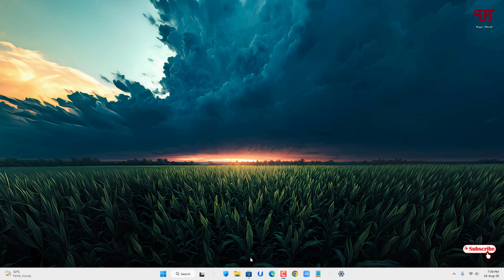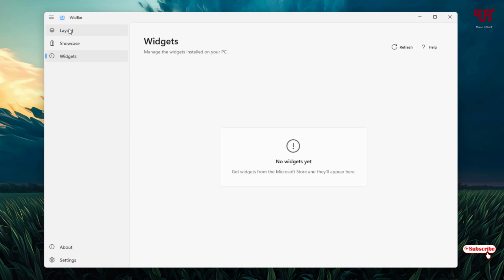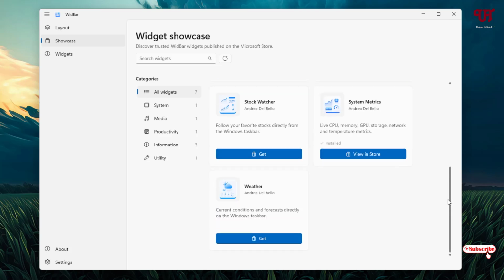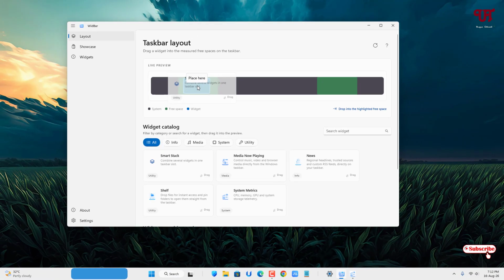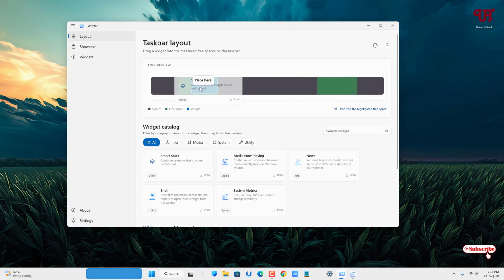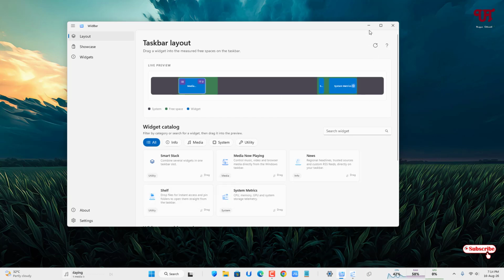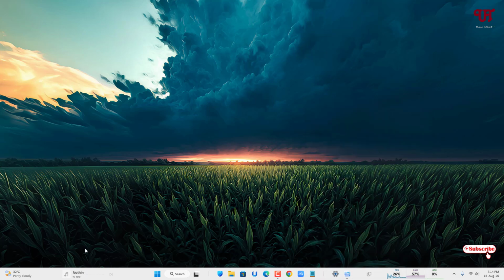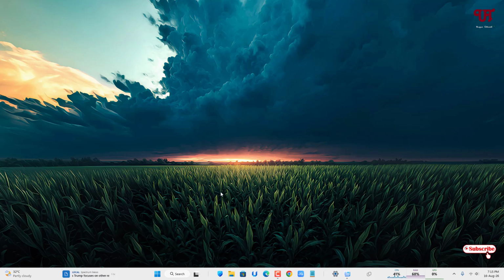How to add Multiple different Widgets in the free spaces of the Taskbar of Windows 11 computers ?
This video tutorial is all about How to add Multiple different Widgets in the free spaces of the Taskbar of Windows 11 computers.